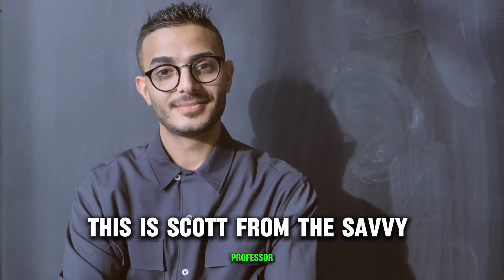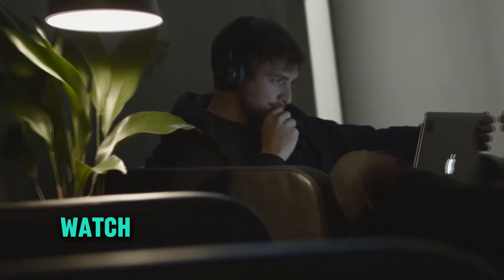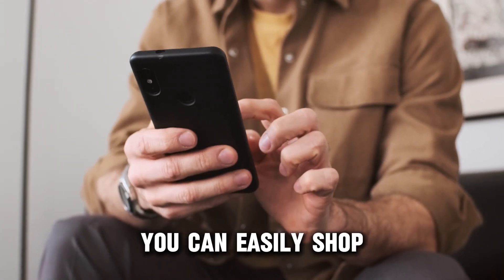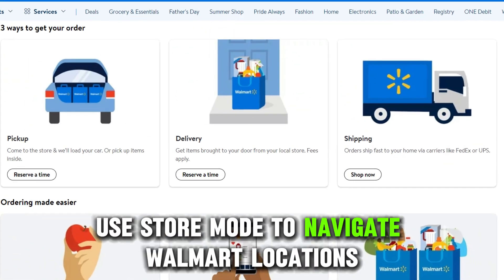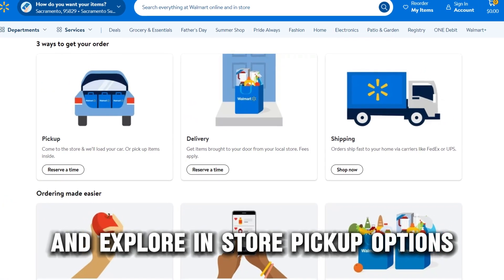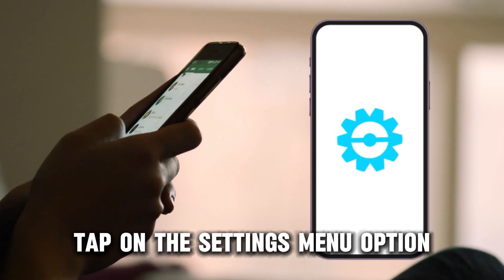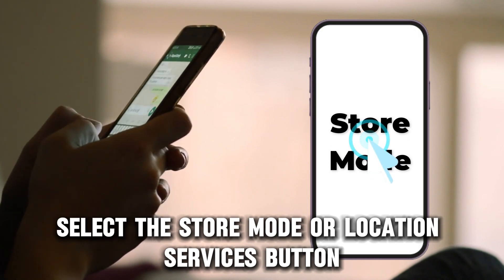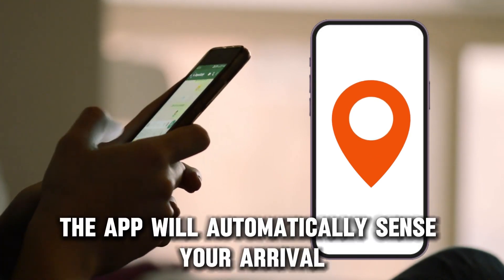How To Put Your Walmart App In Store Mode (How To Set Your Walmart App In Store Mode)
How To Put Your Walmart App In Store Mode (How To Set Your Walmart App In Store Mode). In this video tutorial I will show you how to put your Walmart app in store.

When you put your Walmart app in Store Mode, you can easily shop while scanning bar codes on products, to automatically clear them off your shopping list. You can also use Store Mode to navigate Walmart locations and explore in-store pickup options. Here is how to switch the app:
• Launch the Walmart app on your mobile device.
• Tap on the Settings menu option. It resembles a gear icon.
• Select the Store Mode or Location Services button.
• Head to your most convenient Walmart location. The app will automatically sense your arrival.
Alternatively, you can manually request a Walmart attendant to switch your app to Store Mode when in a store. Simply open the app, go to the interface, and hand over your phone for the settings change.